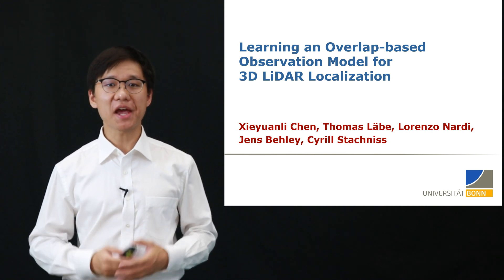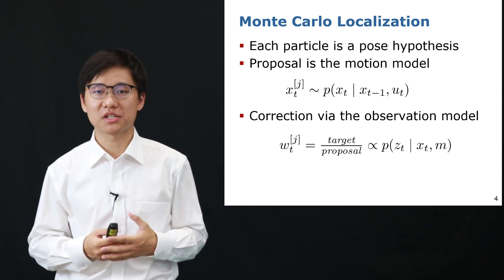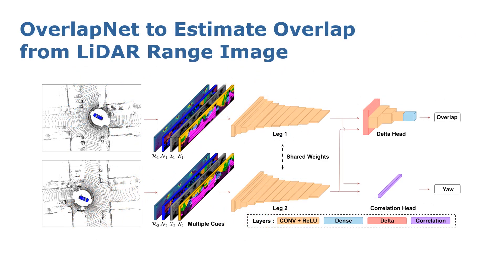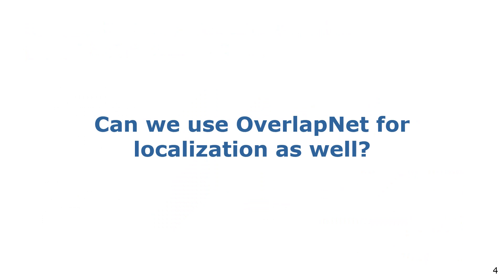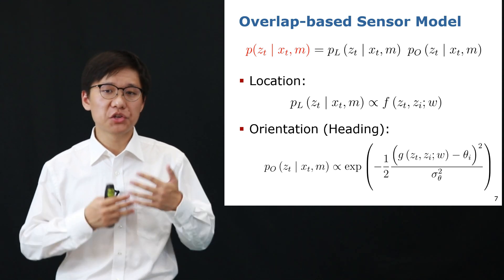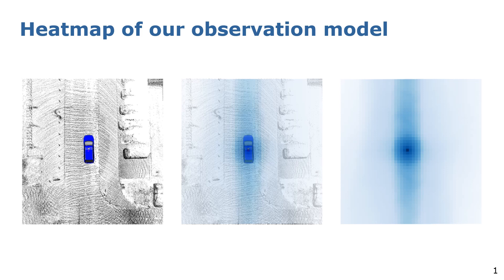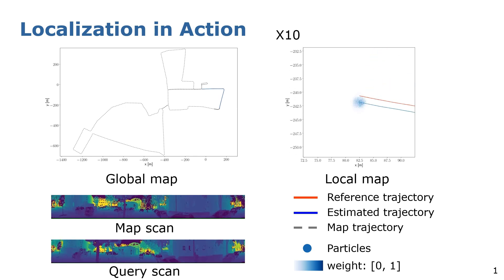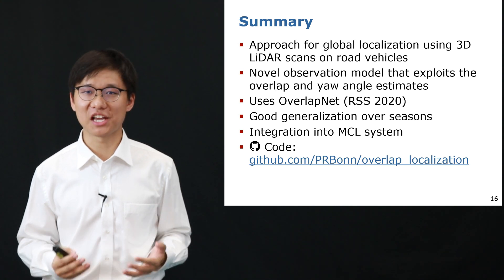Talk by X. Chen on Learning an Overlap-based Observation Model for 3D LiDAR Localization (IROS'20)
X. Chen, T. Läbe, L. Nardi, J. Behley, and C. Stachniss,
“Learning an Overlap-based Observation Model for 3D LiDAR Localization,”
in Proceedings of the IEEE/RSJ Int. Conf. on Intelligent Robots and Systems (IROS), 2020.